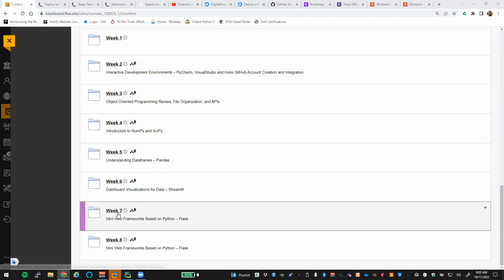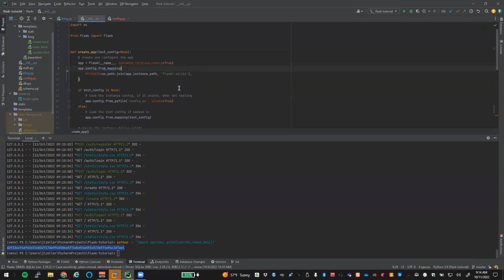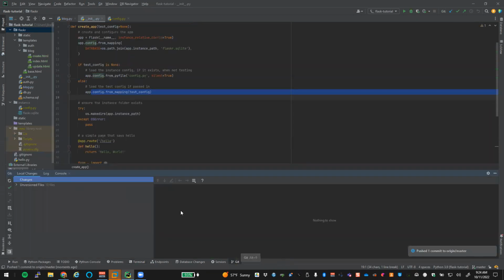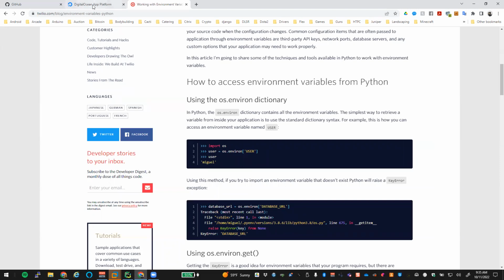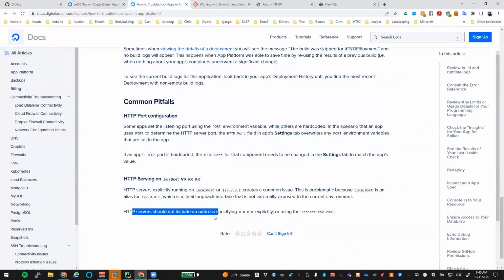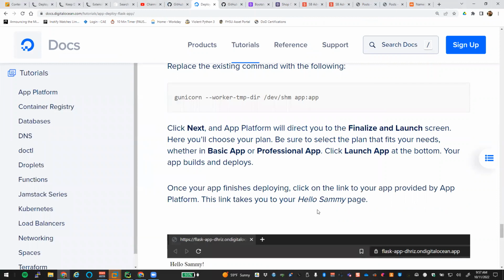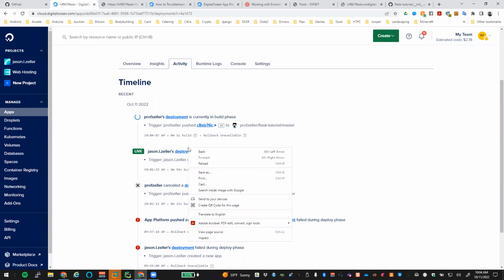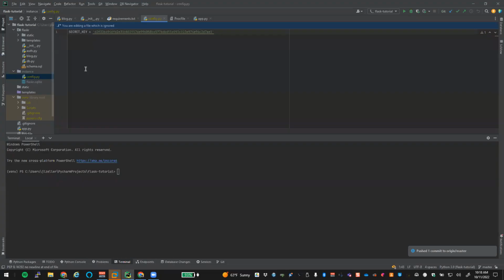INF601 - Flask Part 3